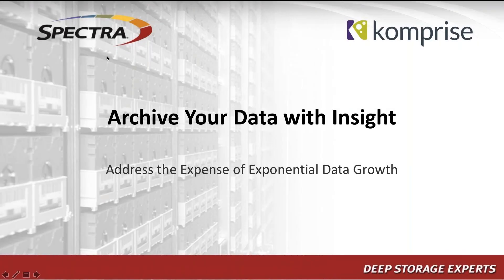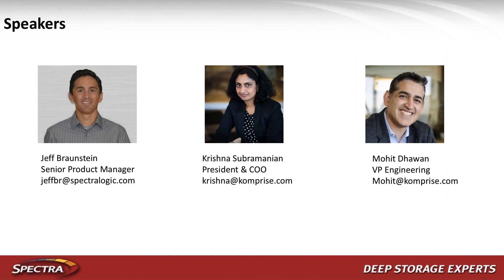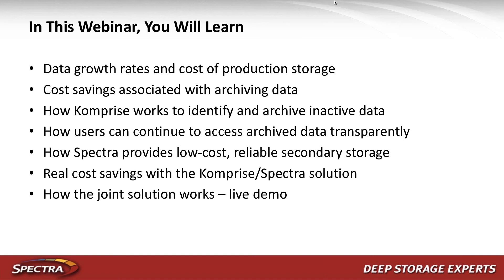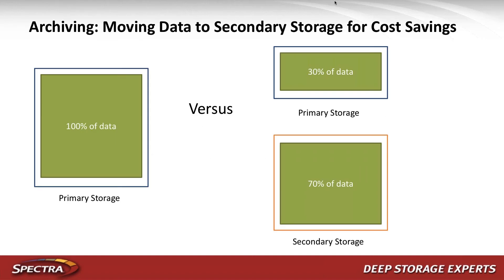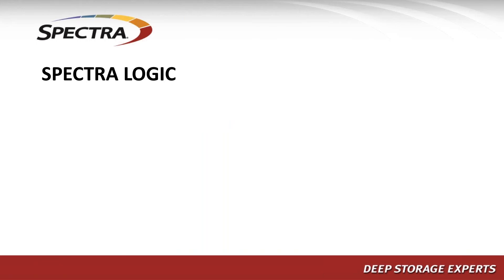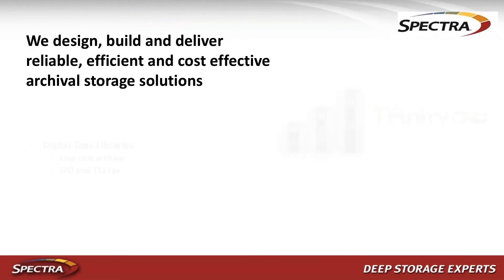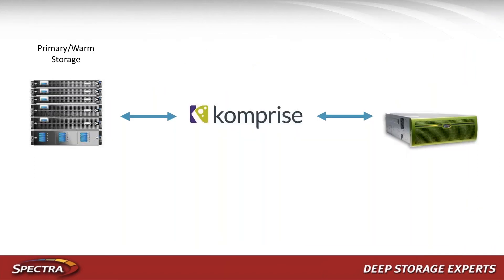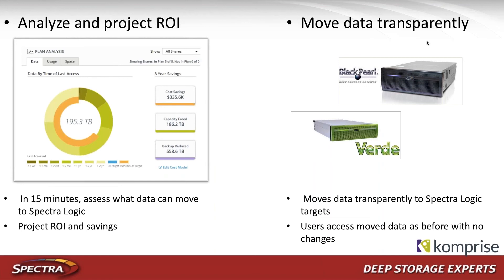Introducing BlackPearl's Full Integration with Komprise Data Management Software